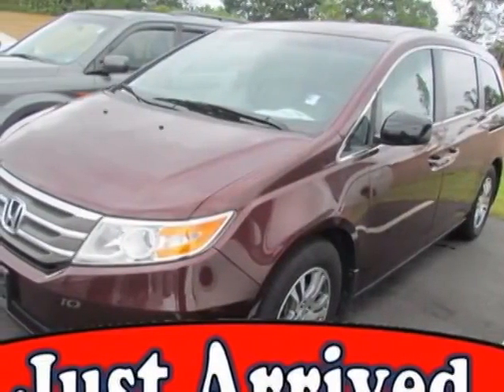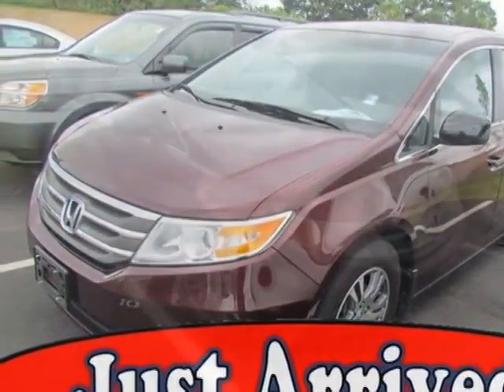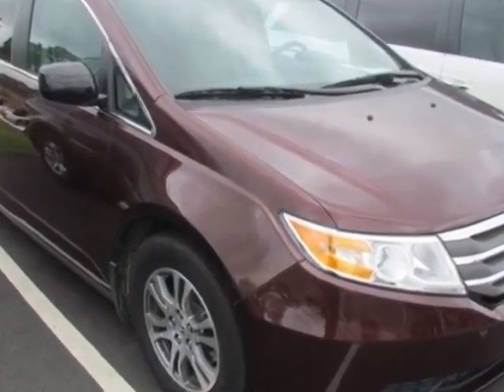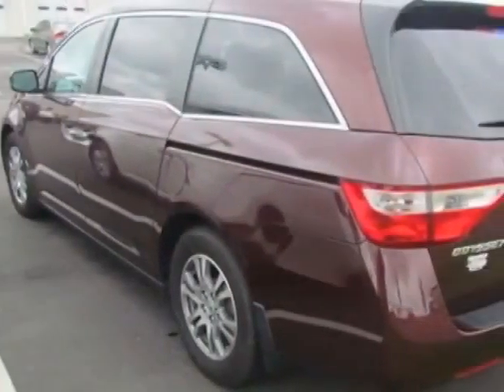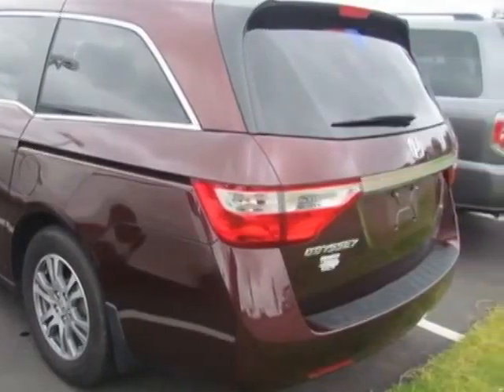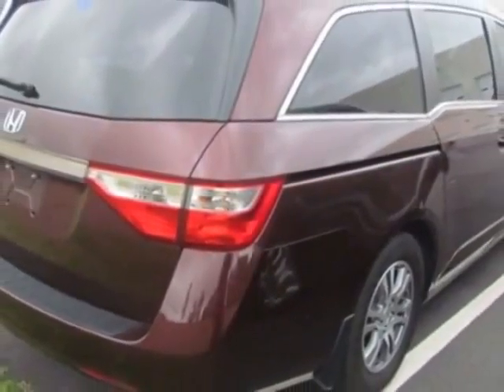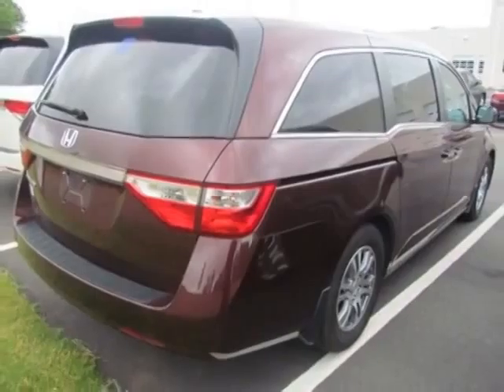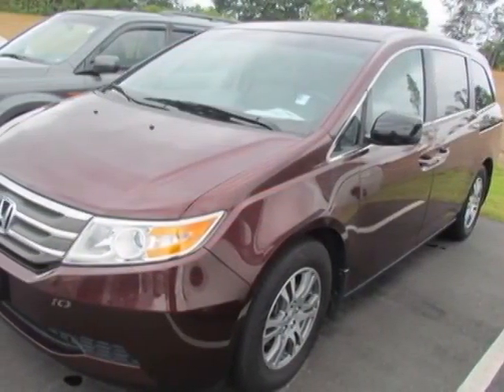2012 Honda Odyssey 5dr EX-L Van - Easley, SC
Hendrick Honda Easley, Easley, SC - Honda Odyssey 5dr EX-L